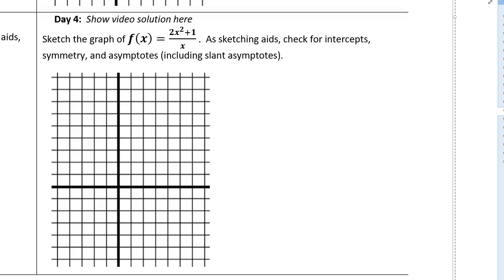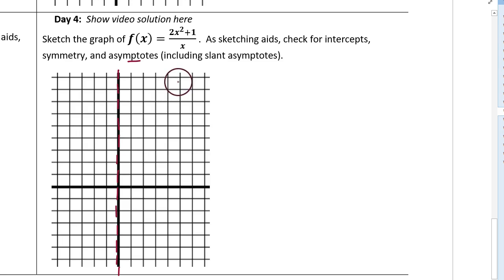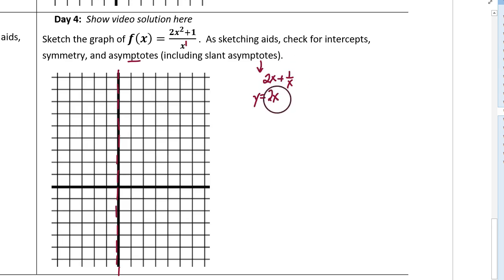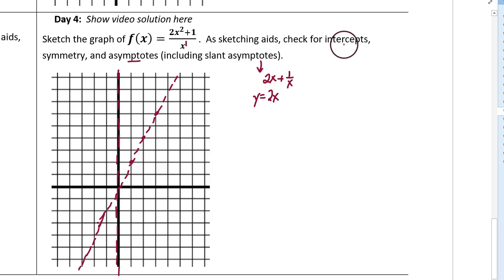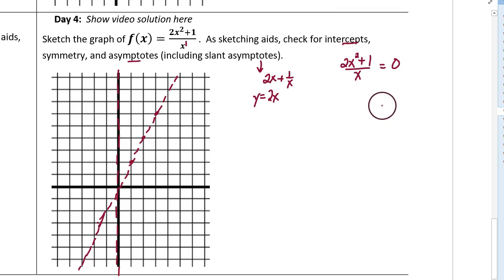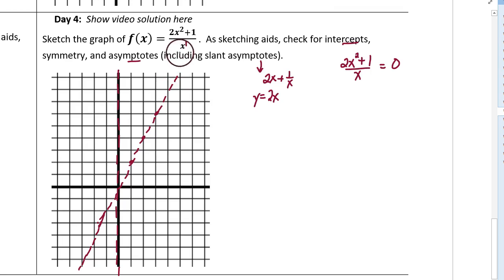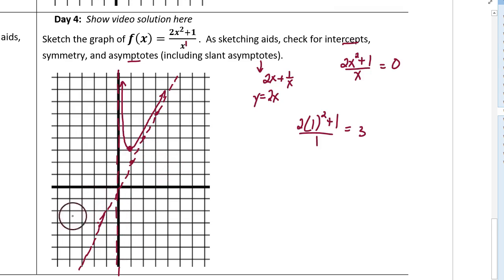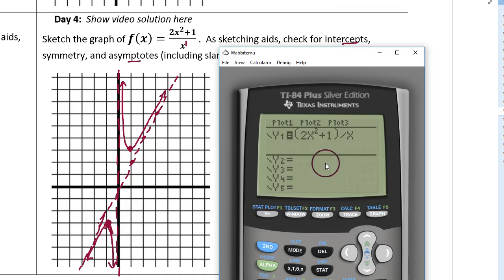Week 12 Day 4